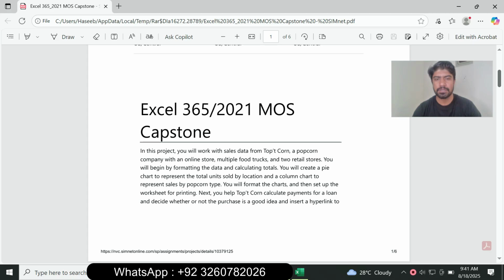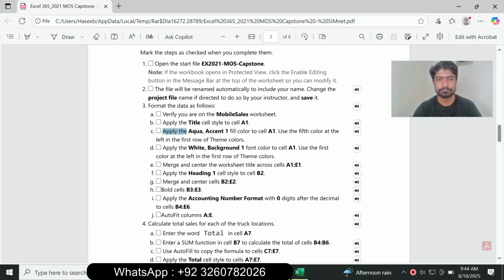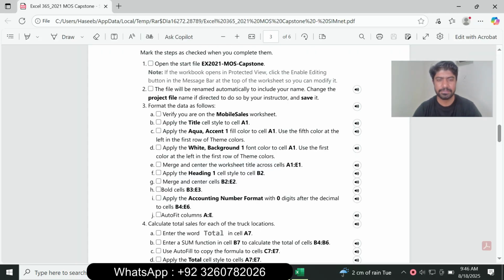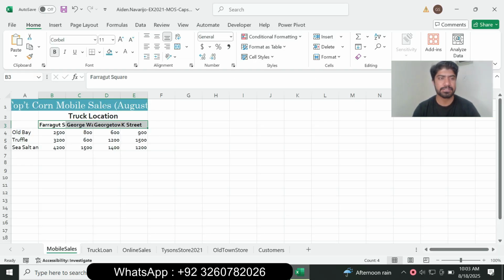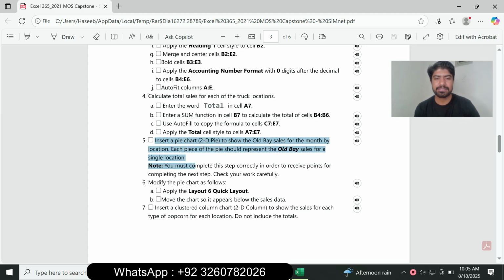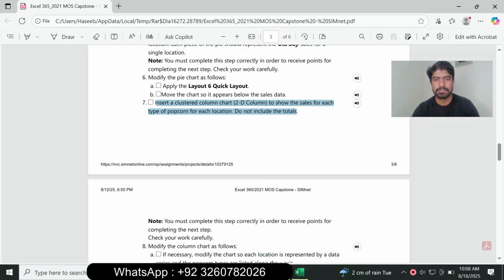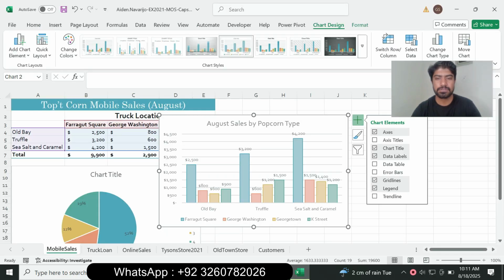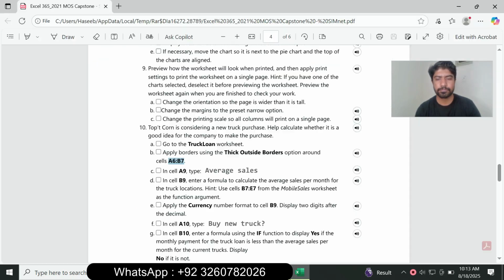Excel 3652021 MOS Capstone - SIMnet EX2021-MOS-Capstone